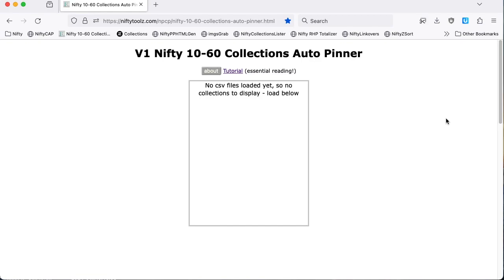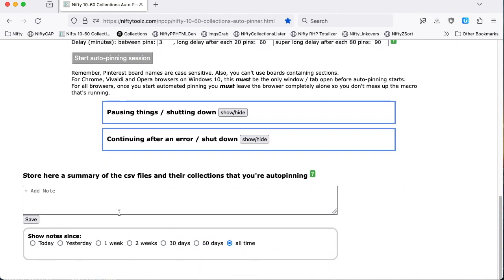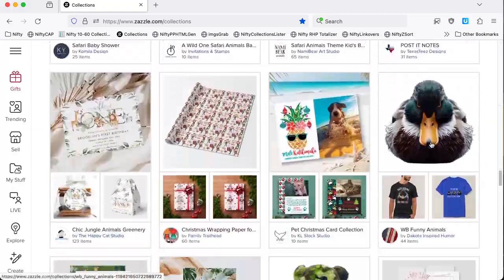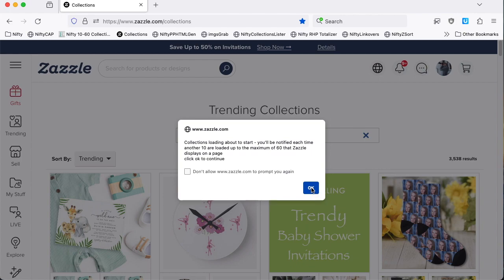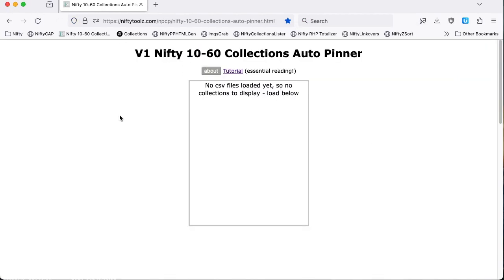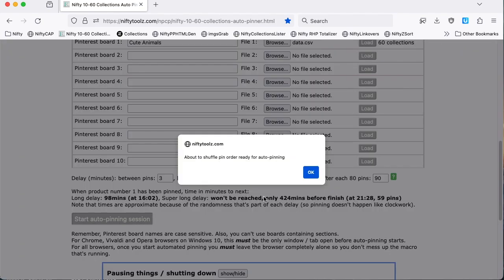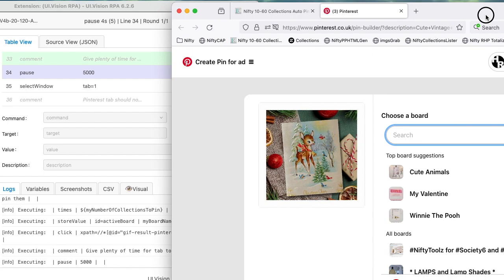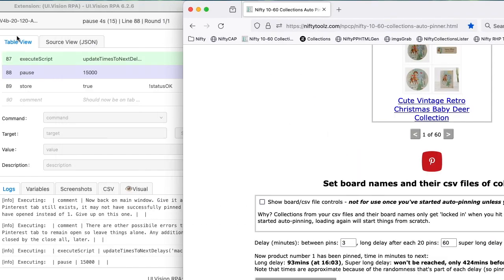Nifty 10 60 Collections Auto Pinner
A tutorial showing how to use the Nifty Collections bookmarklet and auto pinner to pin Zazzle collections on Pinterest automatically. Find out how Nifty takes the strain, freeing up your time to focus on creating!
Here's a link to the tutorial page where you can get the bookmarklet and find out more about the tool